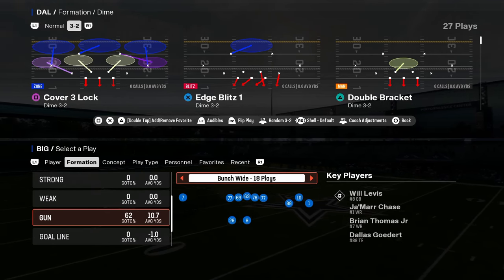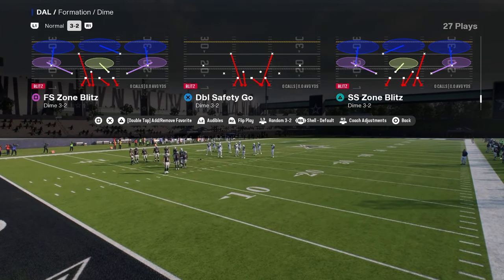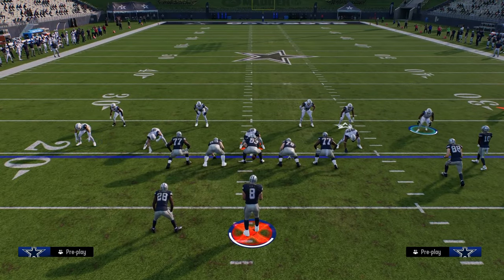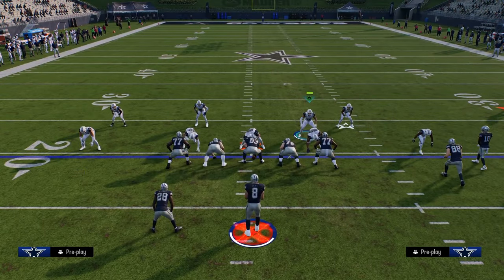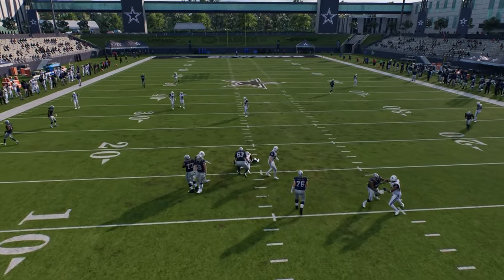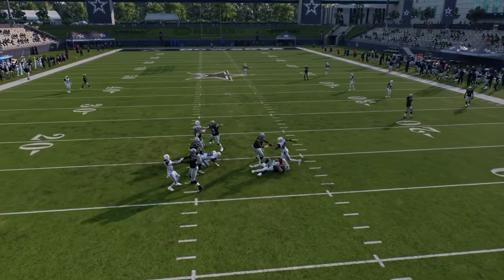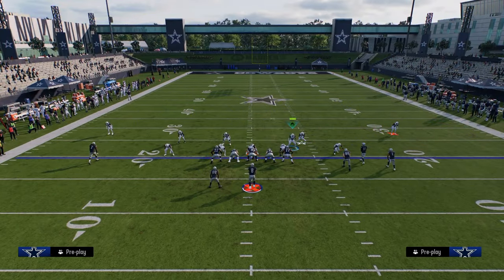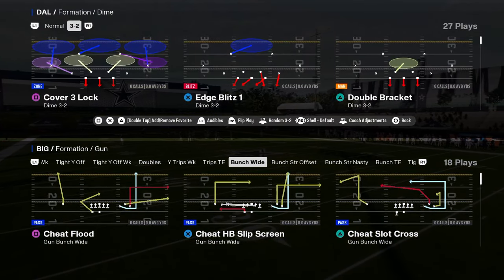The COMPLETE Guide To The DOLLAR Defense In Madden 25